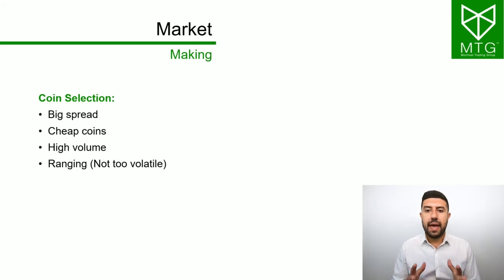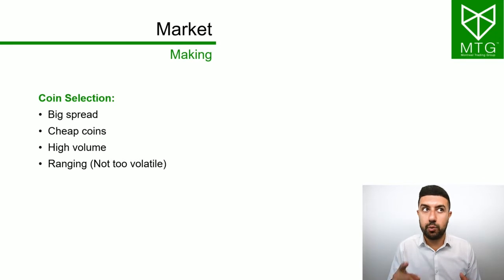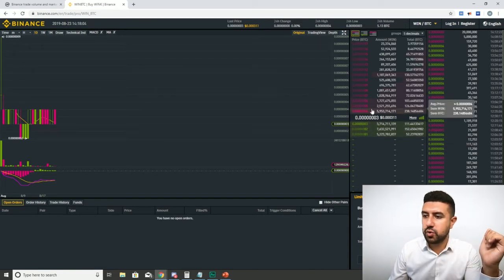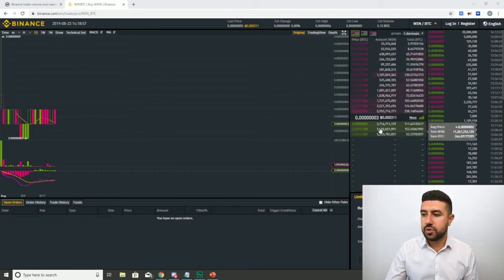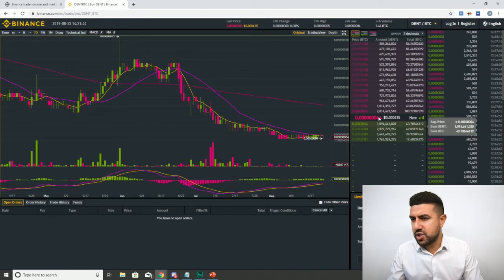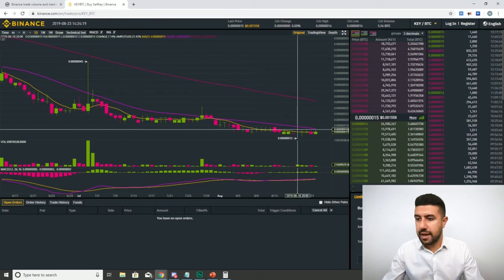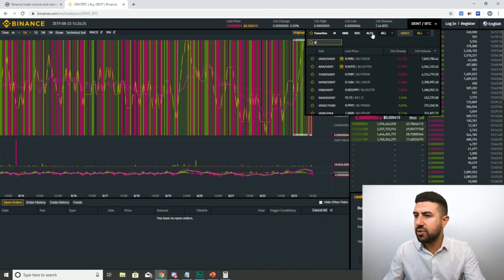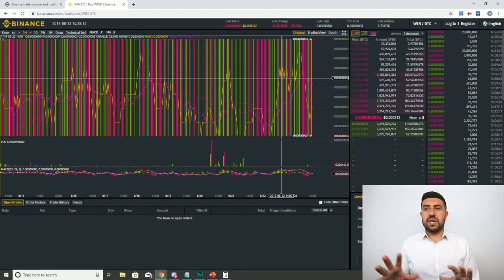6.2 Market Making Coin Selection